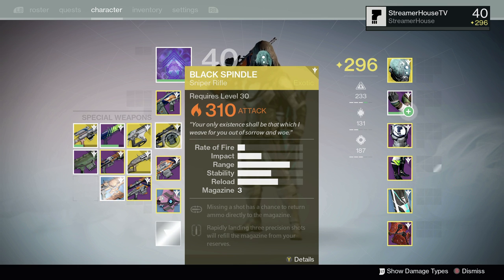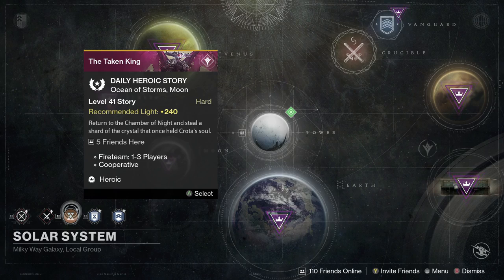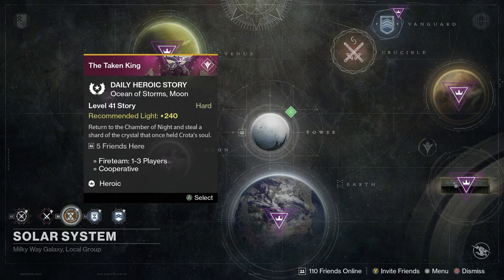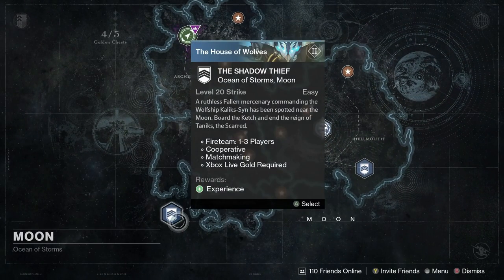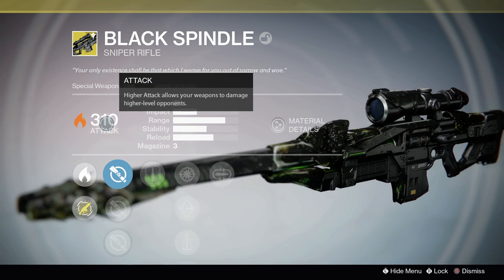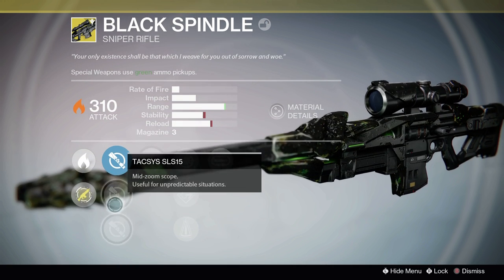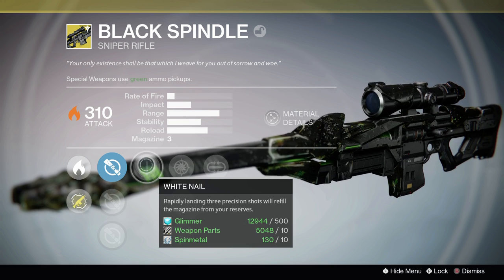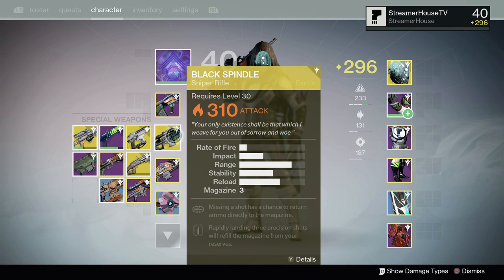[Destiny] Black Spindle Exotic Sniper Rifle Daily Heroic Reward - Black Hammer's Replacement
Destiny's Year 2 Exotic Sniper Rifle version of "Black Hammer" with 310 light. You can farm this from the Daily Heroic Story on Ocean of Storms, Moon 09/23/15